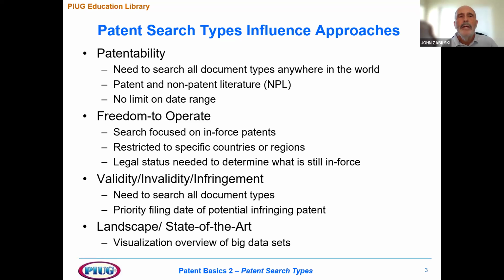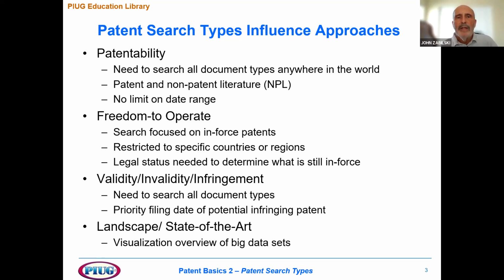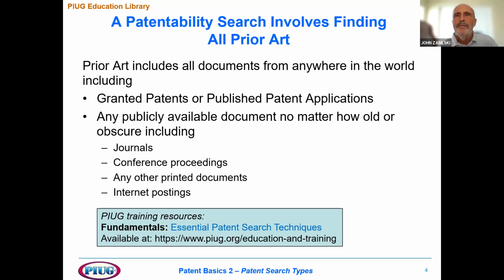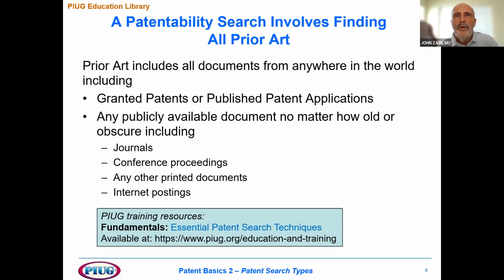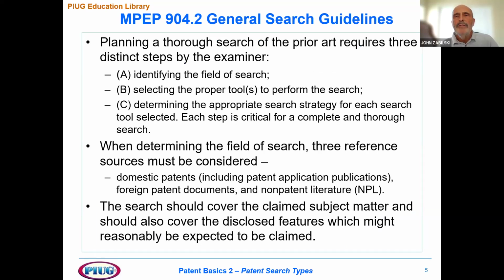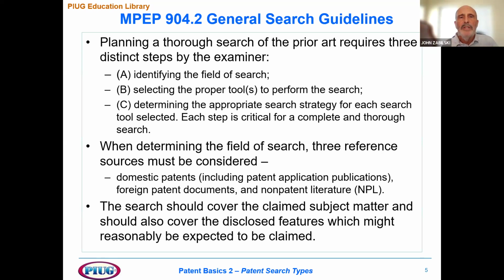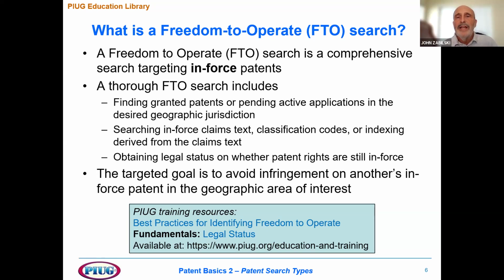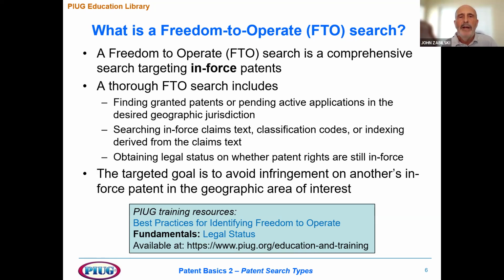Patent Search Types l Patent Information User Group (PIUG)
Overview of patent search types and techniques for searching.